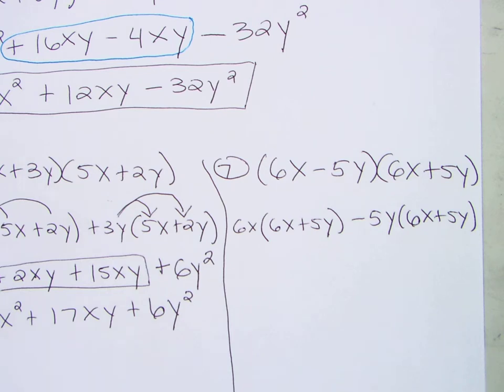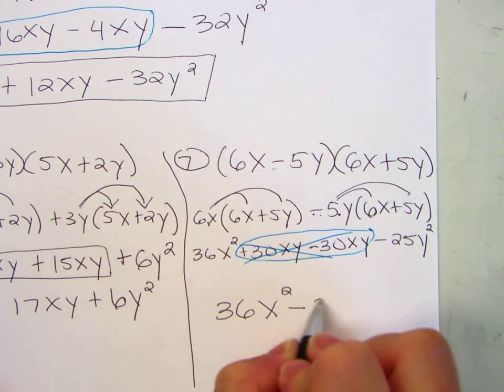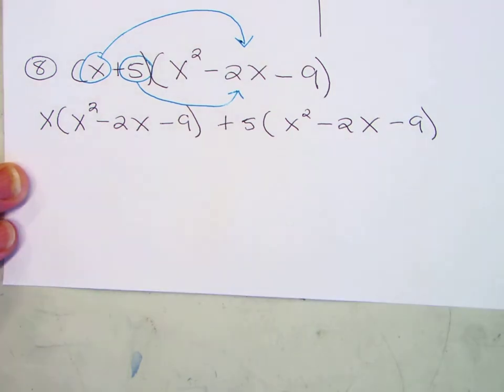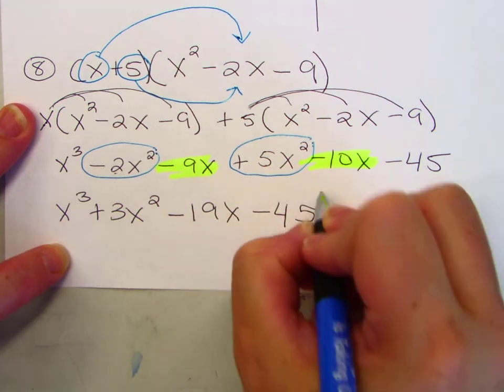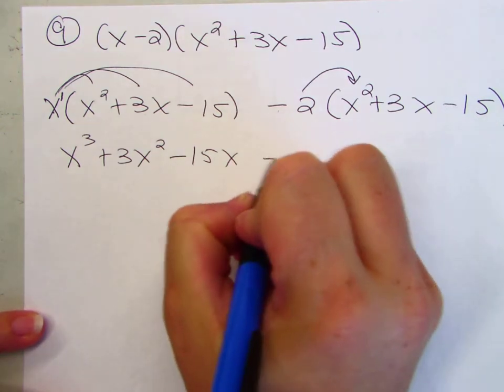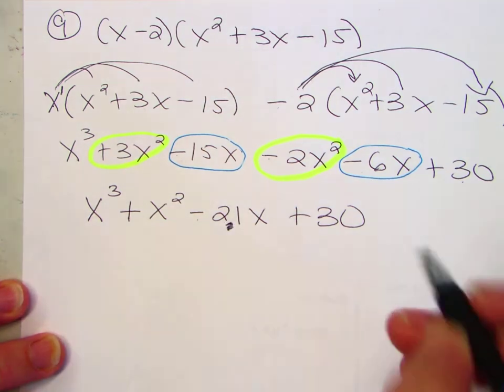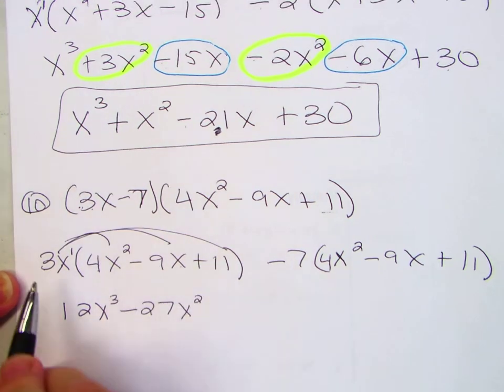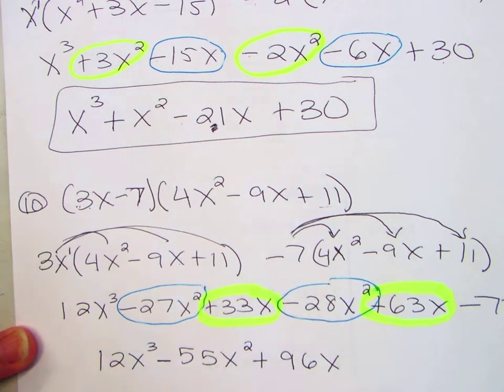4.3 Mult Binomials2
Day 4 Part 3 Multiplying binomials and multiplying a binomial by a trinomial.